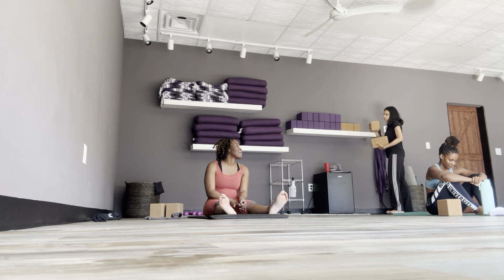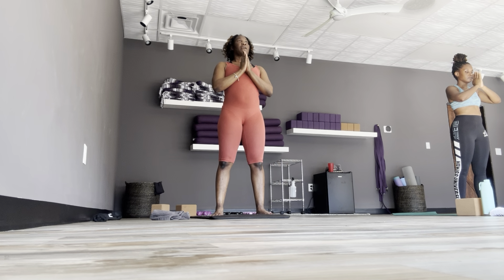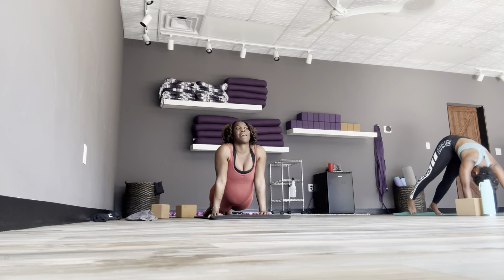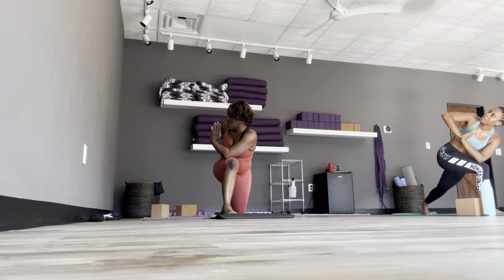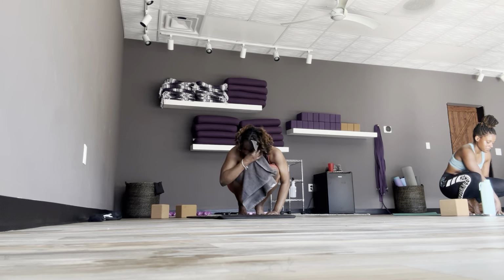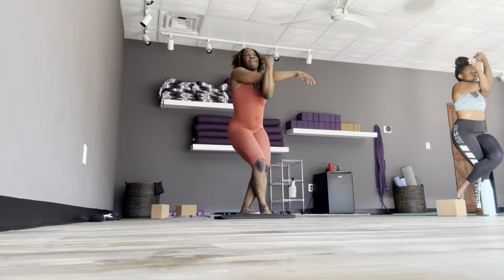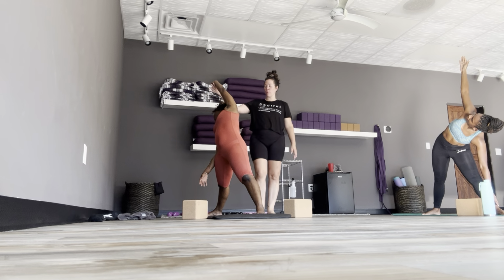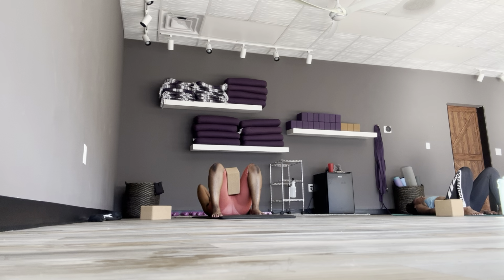Blind Woman Does Hot Power Flow : Yoga ￼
In this video, you see me work with one of my teachers to do hot power, flow yoga ￼